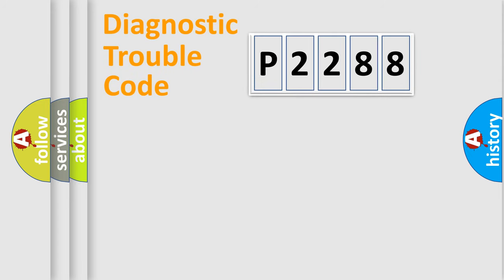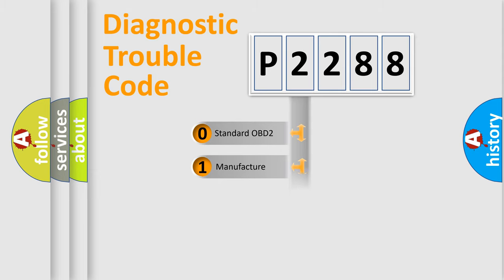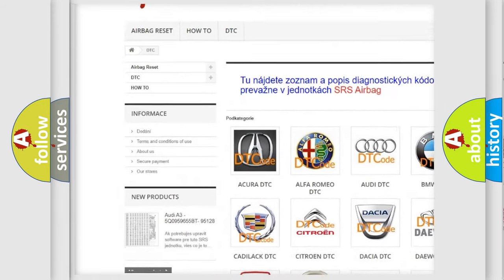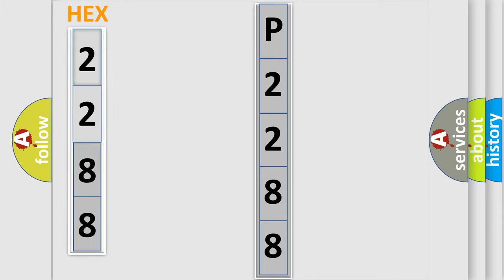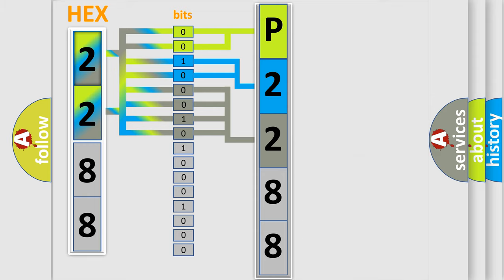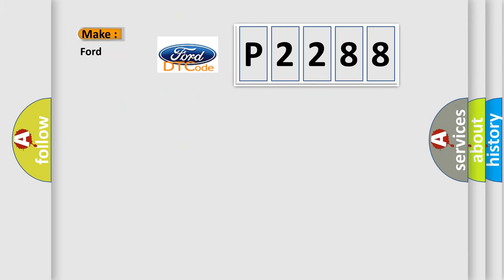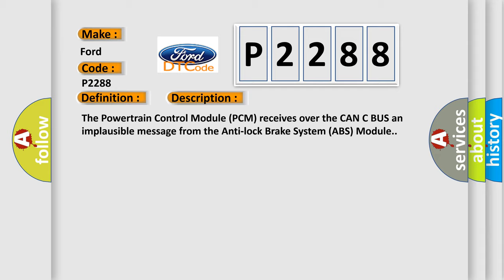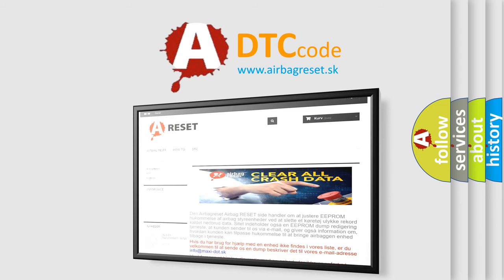DTC Ford P2288 Short Explanation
Contents:
0:21 Basic DTC analysis according to OBD2 protocol standard.
1:48 Insight into programming
2:58 A diagnostically understandable description of the Diagnostic Trouble Code
3:05 Basic error definition

Make:
Ford
Code:
P2288
Definition:
Left Front Wheel Speed Sensor Range or Performance
Description: